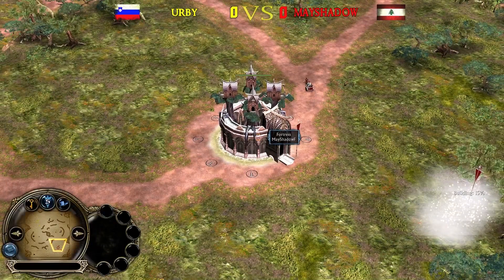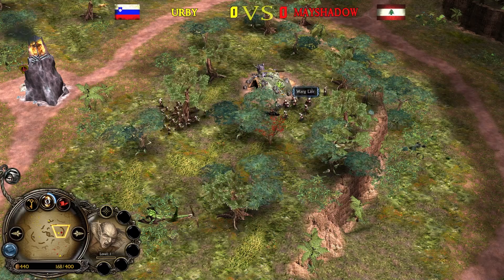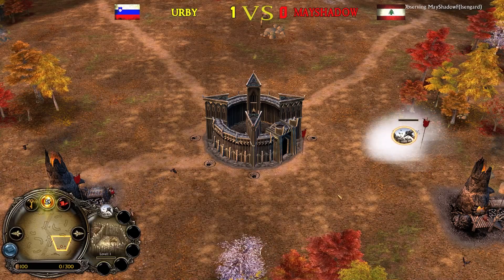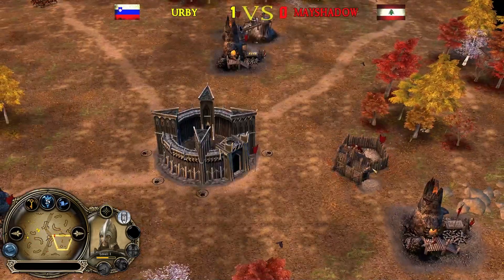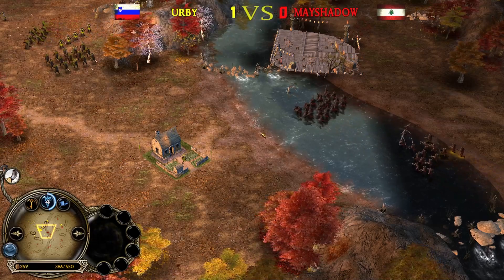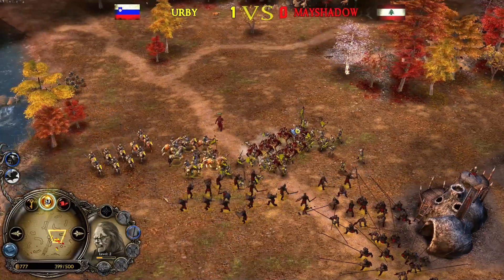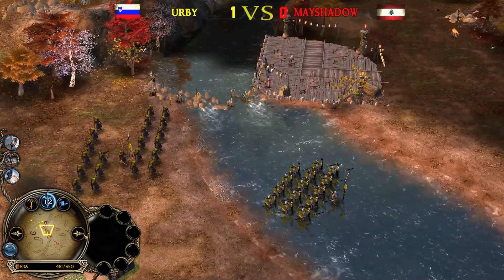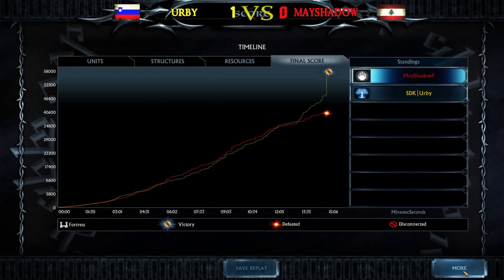RotWK is back on the MENU boys? | Battle for Middle Earth